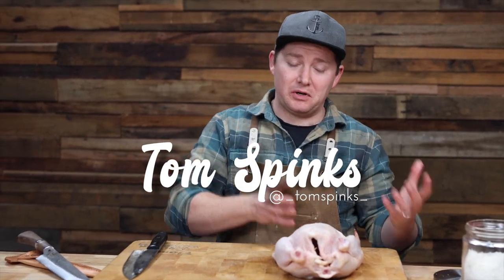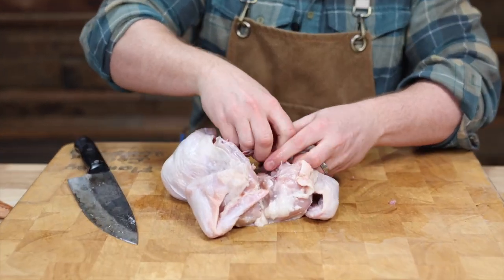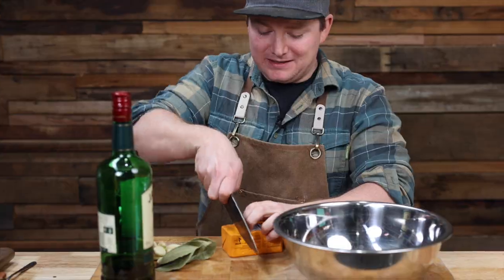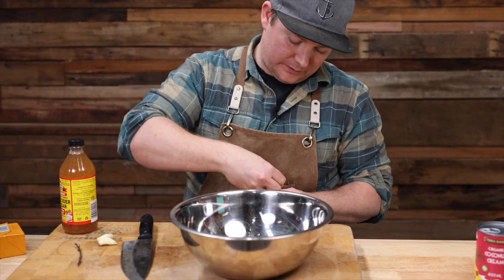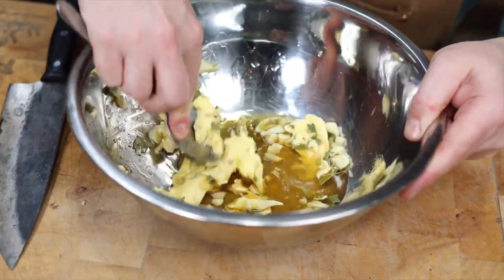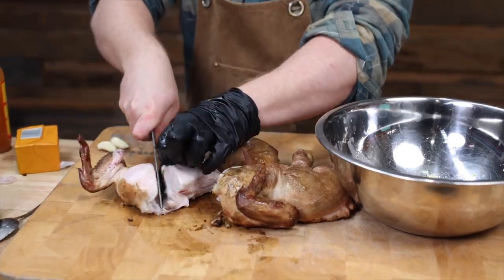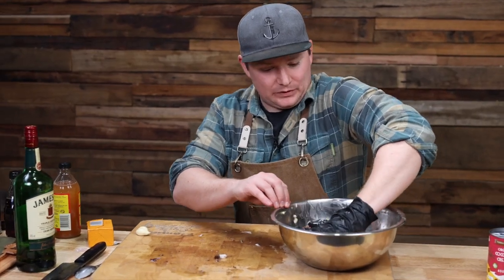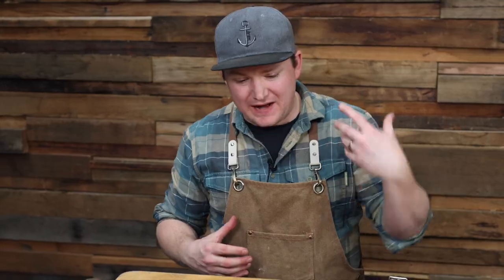How to cook Portuguese style chicken using the Flaming Coals Offset Smoker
Check our blog post for step by step procedure